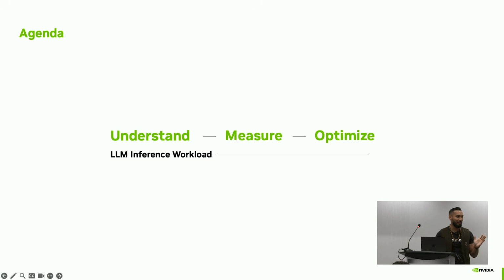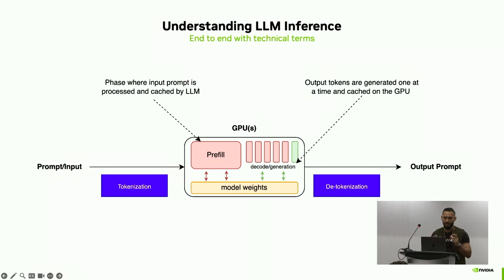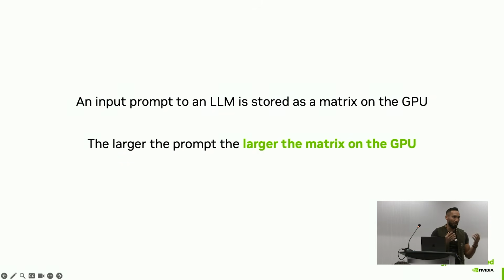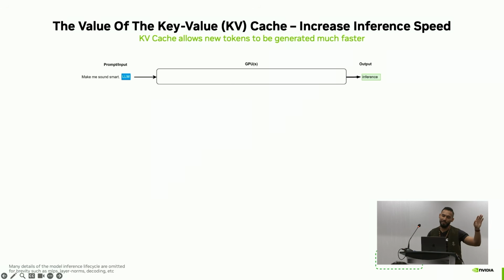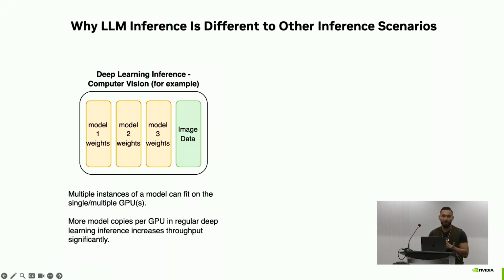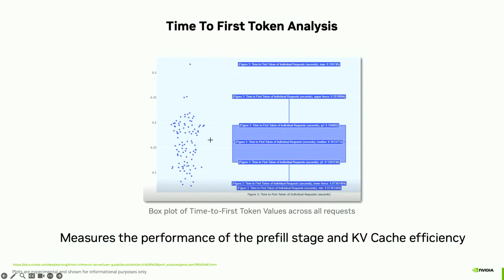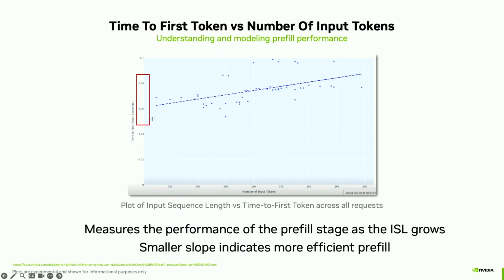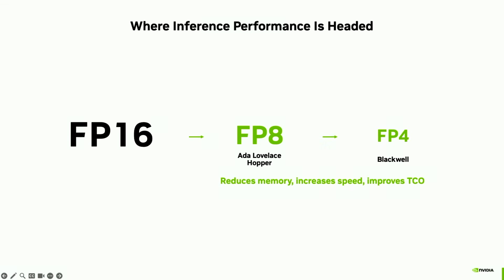Mastering LLM Inference Optimization From Theory to Cost Effective Deployment: Mark Moyou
LLM inference is not your normal deep learning model deployment nor is it trivial when it comes to managing scale, performance and COST. Understanding how to effectively size a production grade LLM deployment requires understanding of the model(s), the compute hardware, quantization and parallelization methods, KV Cache budgets, input and output token length predictions, model adapter management and much more.

If you want to deeply understand these topics and their effects on LLM inference cost and performance you will enjoy this talk.

This talk will cover the following topics:

Why LLM inference is different to standard deep learning inference
Current and future NVIDIA GPU overview - which GPU(s) for which models and why
Understanding the importance of building inference engines
Deep recap on the attention mechanism along with different types of popular attention mechanisms used in production
Deep dive on KV Cache and managing KV Cache budgets to increase throughput per model deployment
Parallelism (reducing latency) - mainly tensor parallelism but data, sequence, pipeline and expert parallelism will be highlighted
Quantization methods on weights, activations, KV Cache to reduce engine sizes for more effective GPU utilization
Increasing throughput with inflight batching and other techniques
Detailed performance analysis of LLM deployments looking at Time to first token, inter-token latencies, llm deployment characterizations, and more that can help reduce deployment costs
The main inference engine referenced in the talk with TRT-LLM and the open-source inference serve NVIDIA Triton.

Recorded live in San Francisco at the AI Engineer World's Fair.

About Mark
Dr. Mark Moyou is a Senior Data Scientist at NVIDIA on the Retail team focused on enabling scalable machine learning for the nation's top Retailers. Before NVIDIA, he was a Data Science Manager in the Professional Services division at Lucidworks, an Enterprise Search and Recommendations company. Prior to Lucidworks, he was a founding Data Scientist at Alstom Transportation where he applied Data Science to the Railroad Industry in the US. Mark holds a PhD and MSc in Systems Engineering and a BSc in Chemical Engineering. On the side, Mark is the host of The AI Portfolio Podcast, The Caribbean Tech Pioneers, Progress Guaranteed Podcast and Director of the Southern Data Science Conference in Atlanta.

landing page)